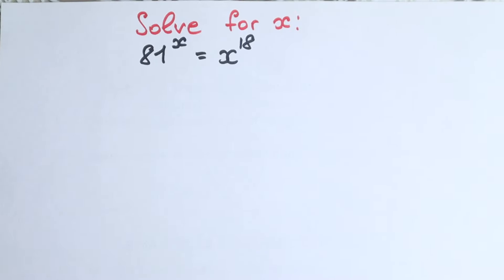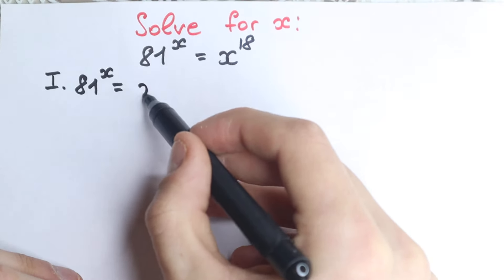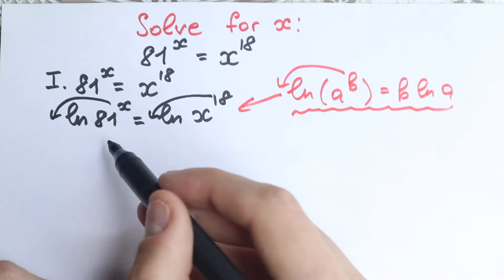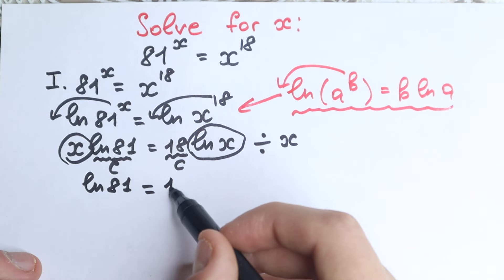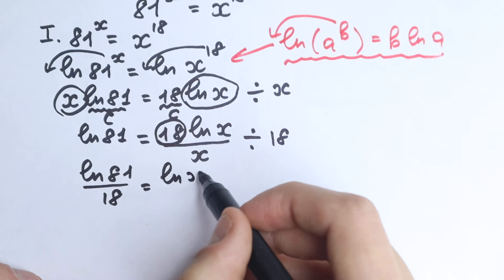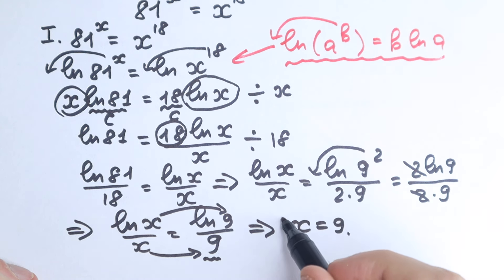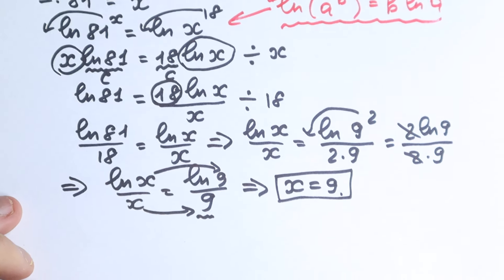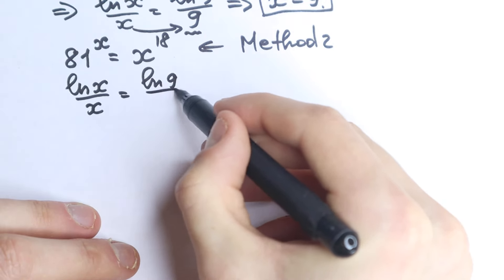Nice Math Olympiad Problem | 3 BEST Methods | Algebra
A tricky algebra question! Be Careful!